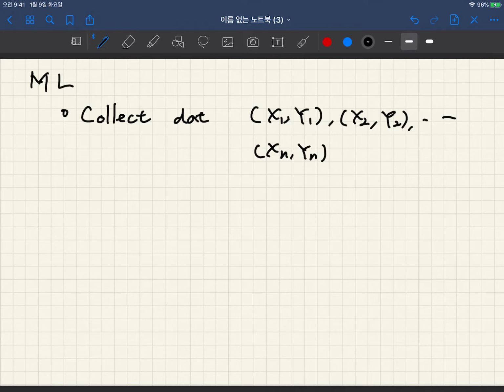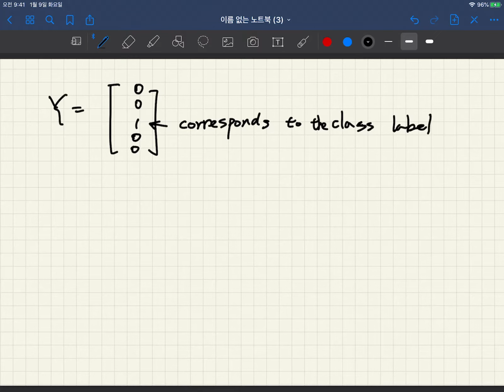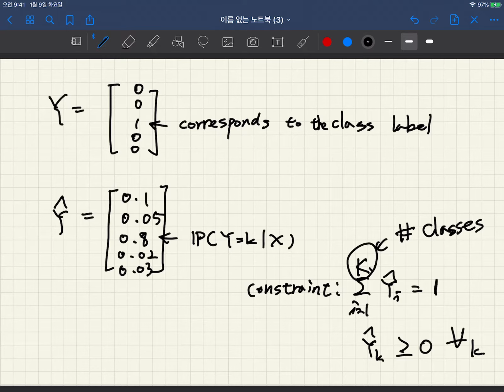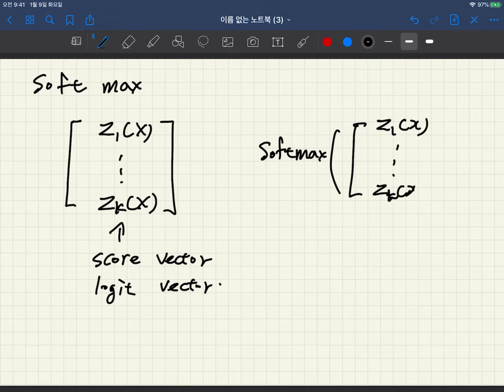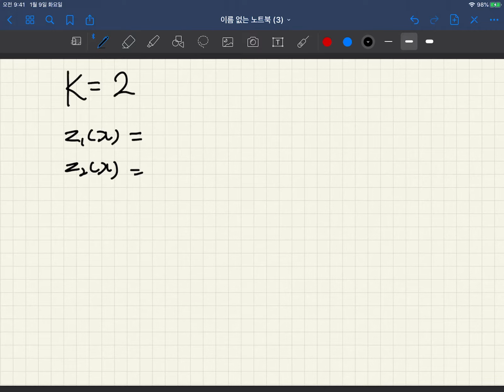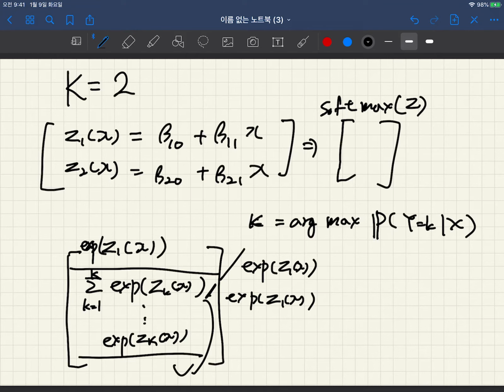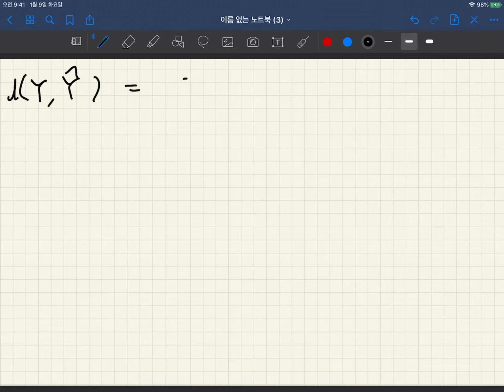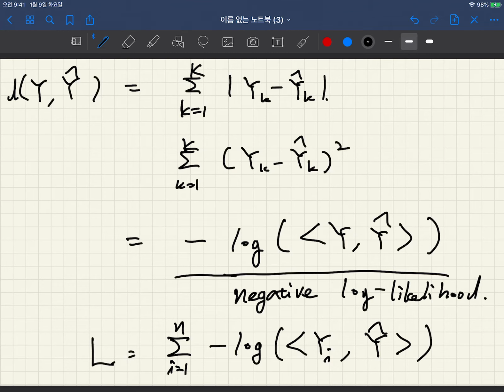[W4-2] classification loss